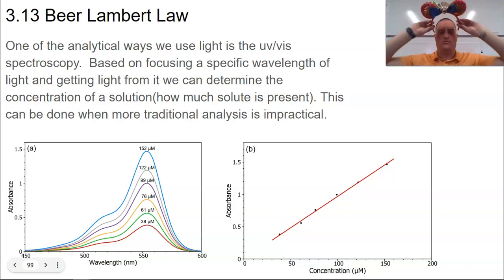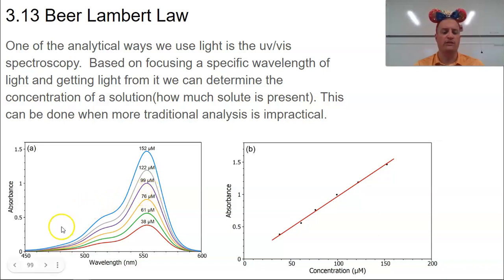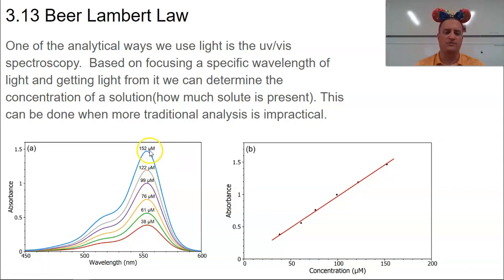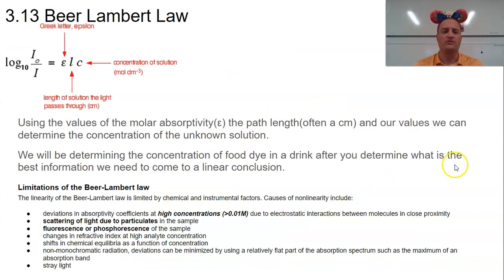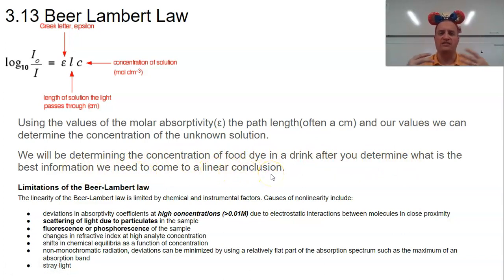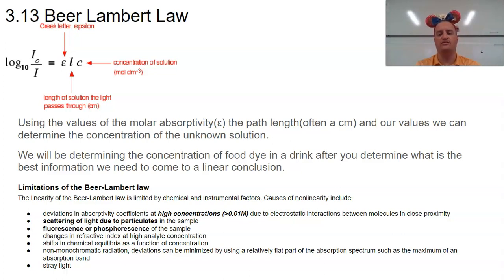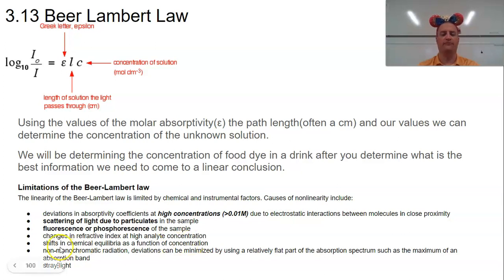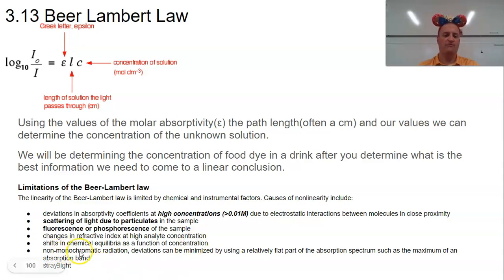3 13 beer lambert law